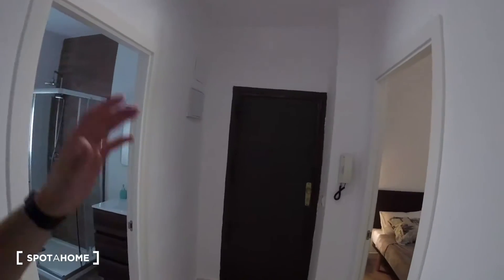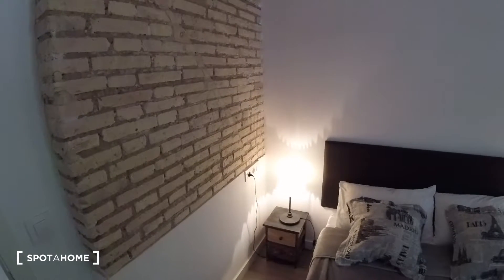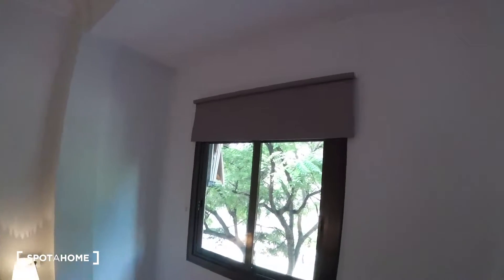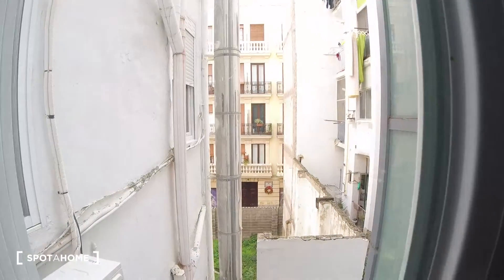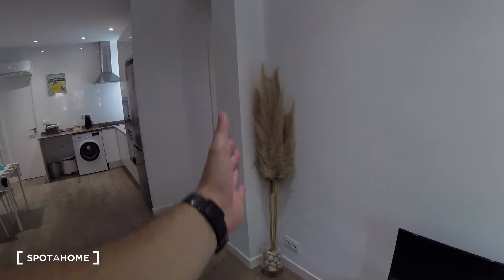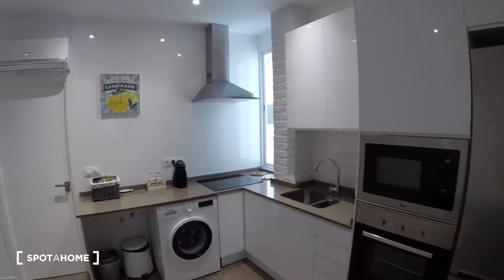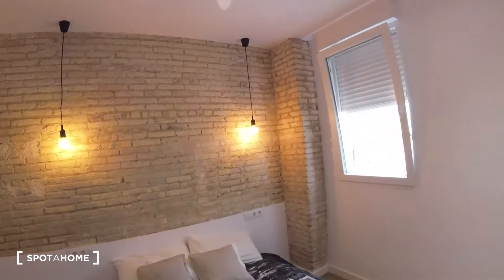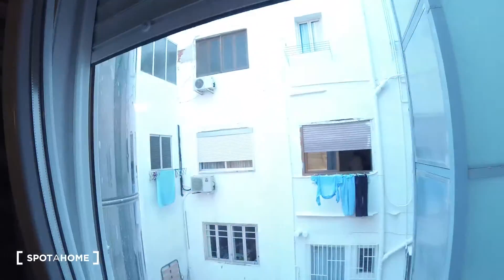Modern 2-bedroom apartment with AC for rent in Ciutat Vella - Spotahome (ref 262389)